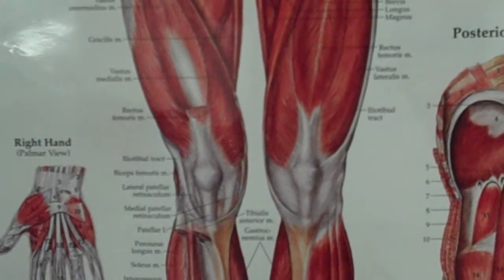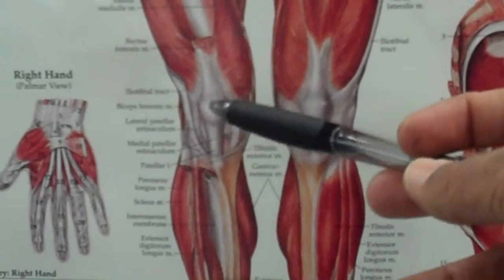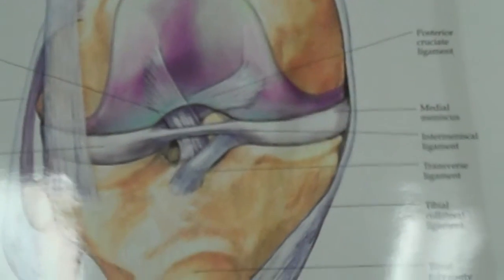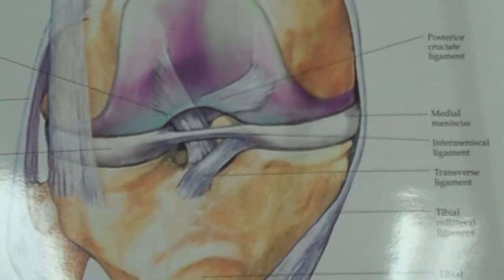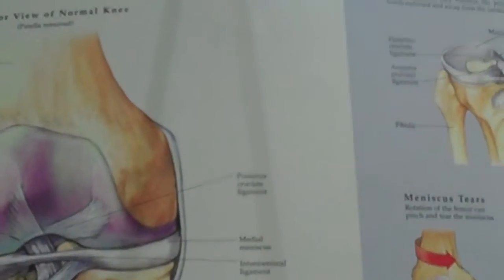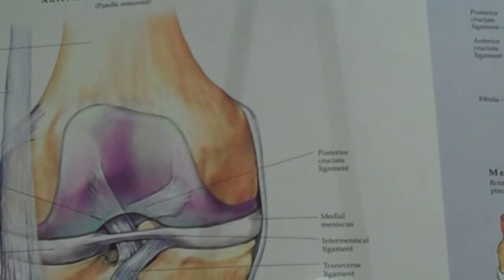ERICK MAY KNEE AND SI 3